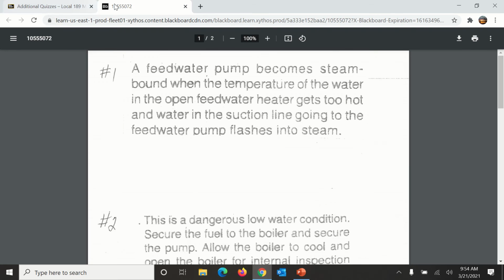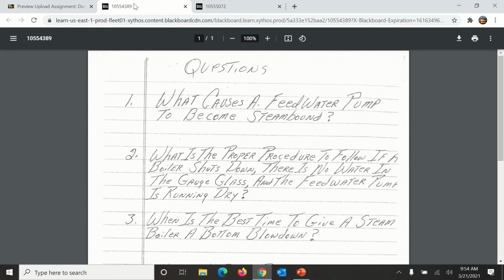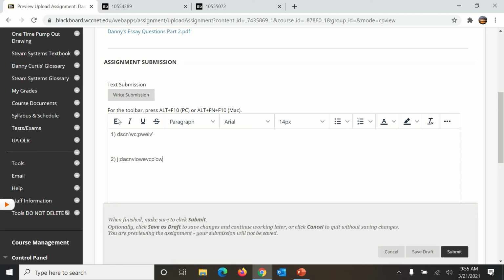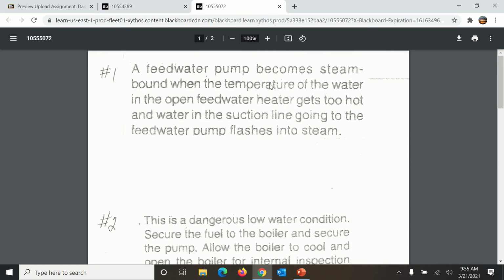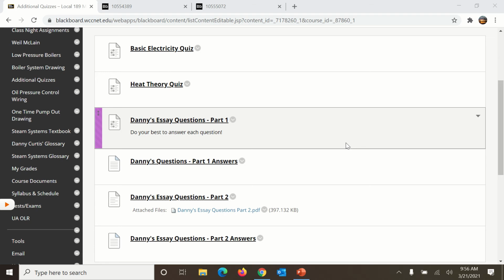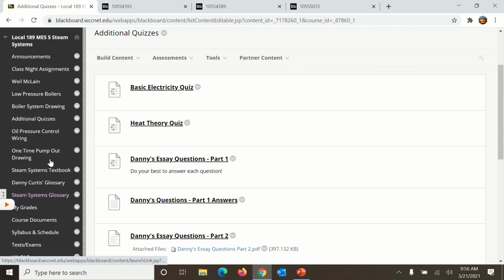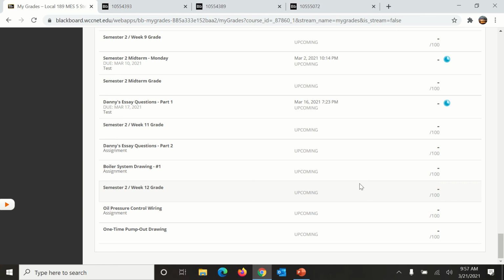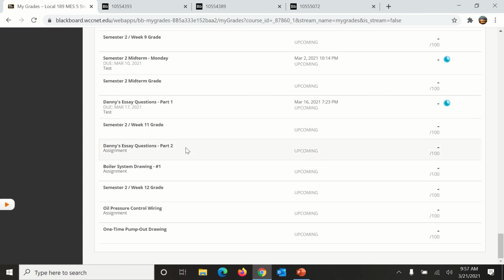MES 5 Semester 2 Week 12 Instructions